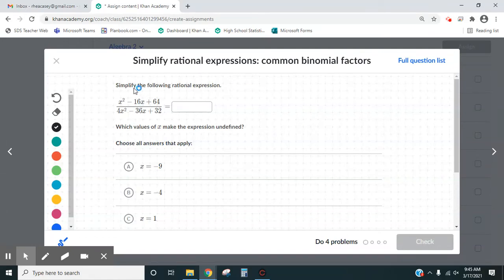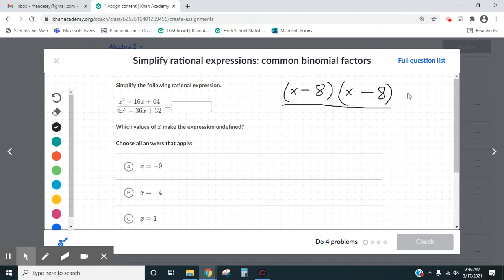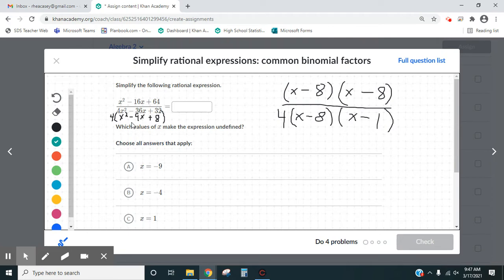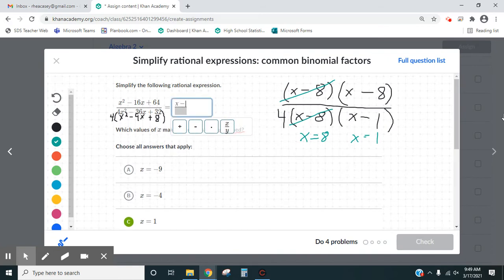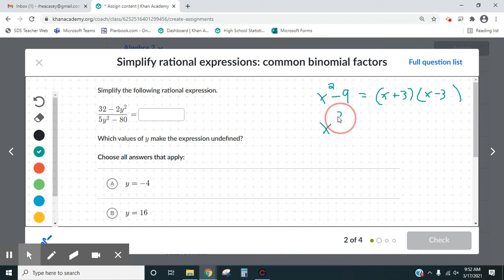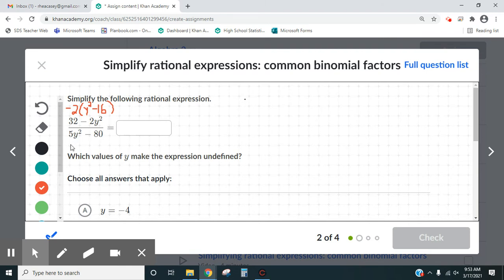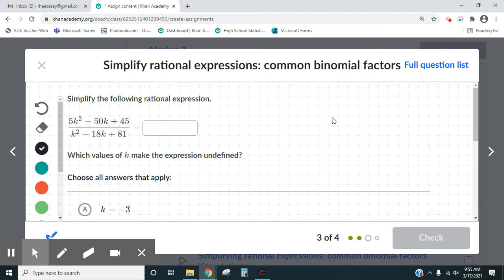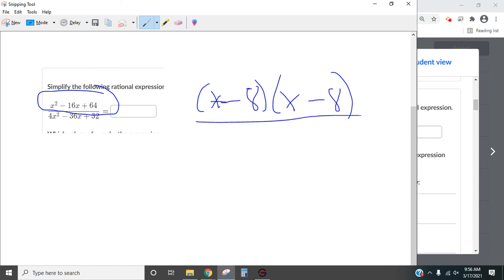Simplify rationals: binomial factors